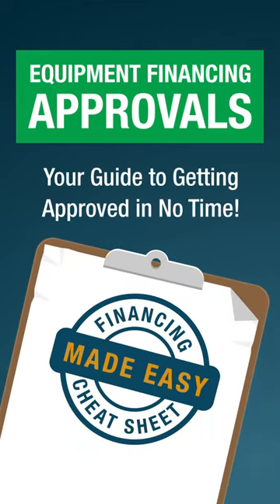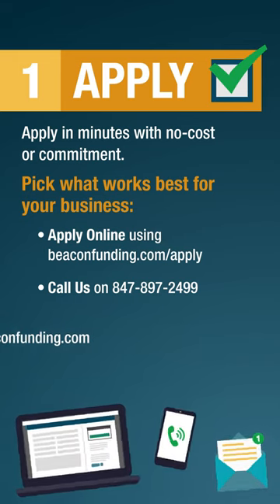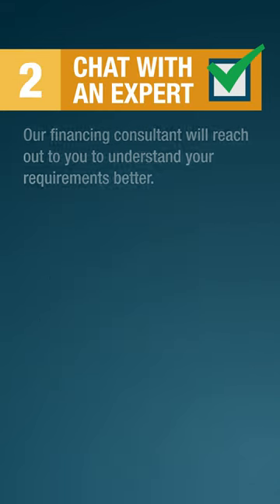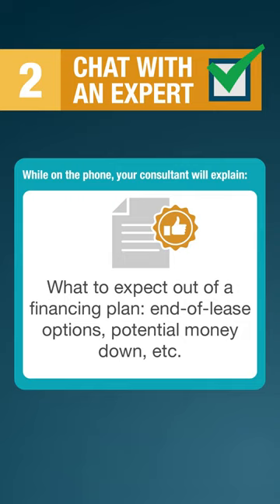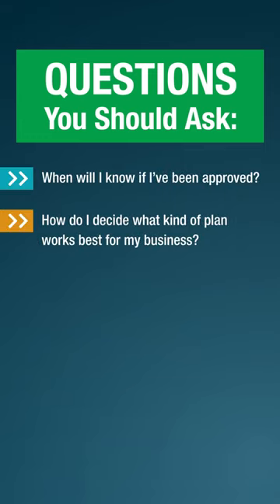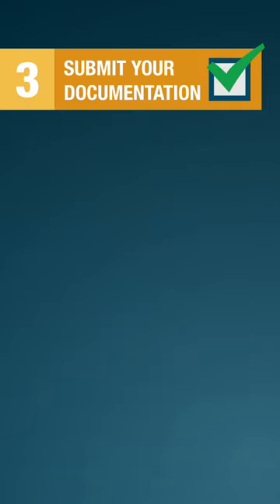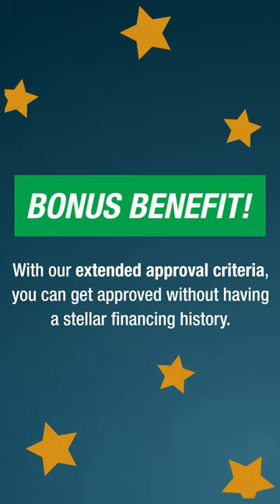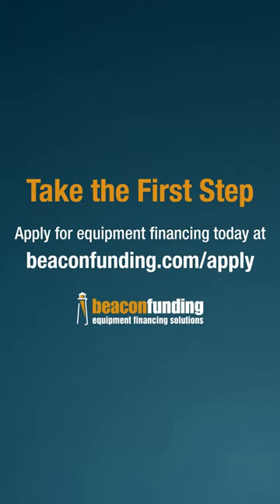How Does an Equipment Financing Approval Work?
You should receive approval within 48 hours, and then we'll start designing your custom lease. At Beacon, we believe in flexible financing and want to provide you with a lease that fits your business situation.